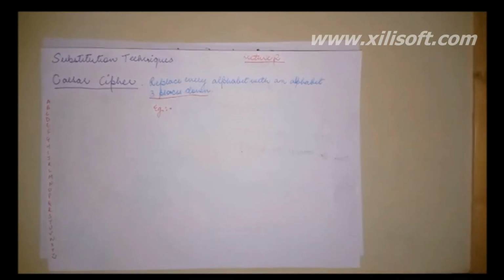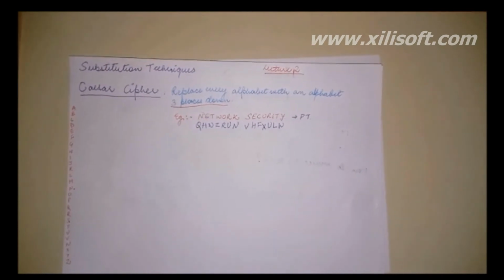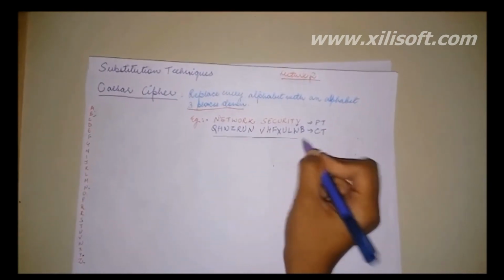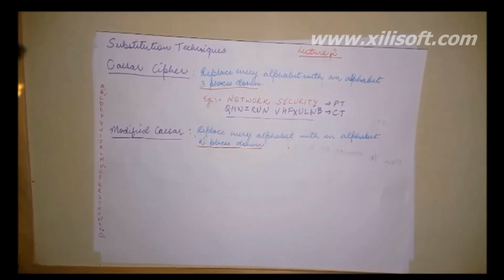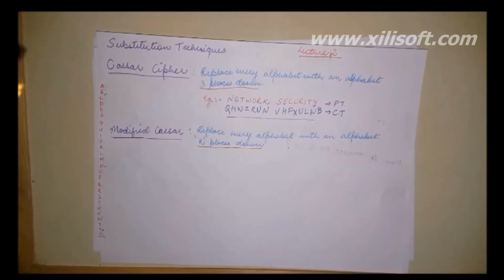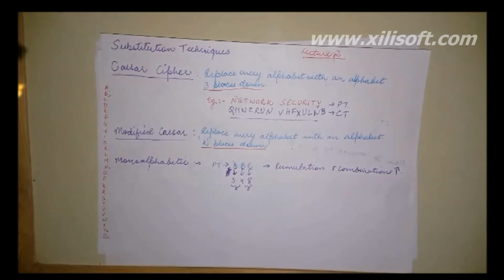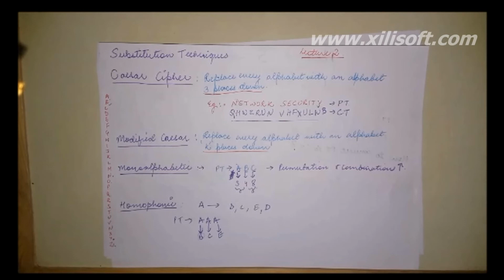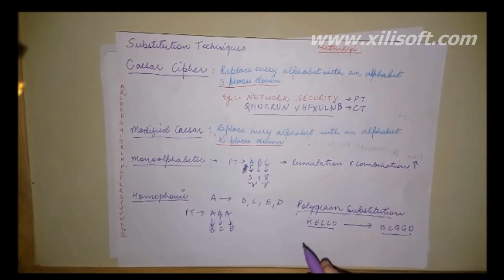Learn Network Security | Lecture 2- Substitution techniques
Types of Cryptography:
Caesar cipher, Modified Caesar, Monoalphabetic, Homophonic, Polygram substitution